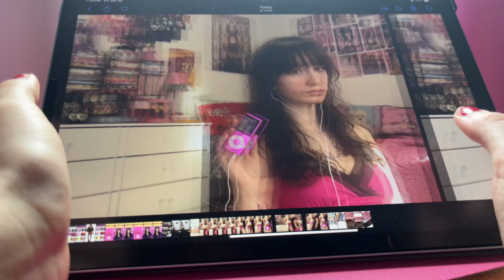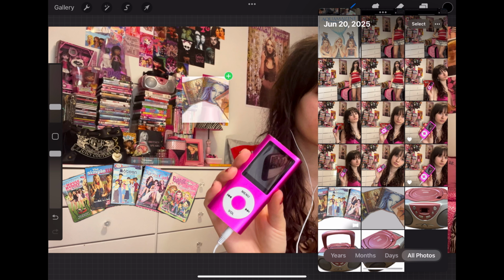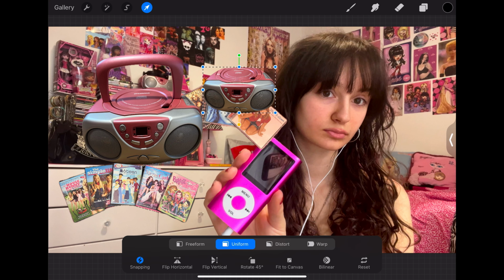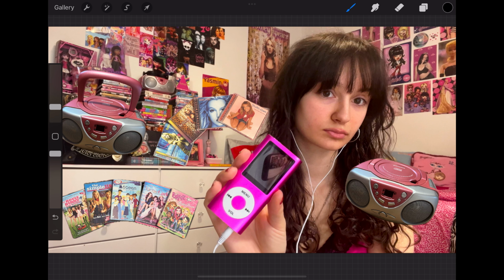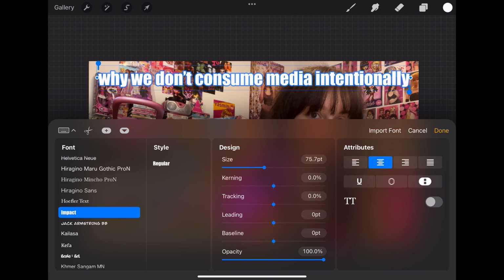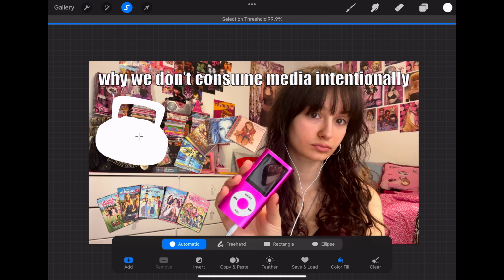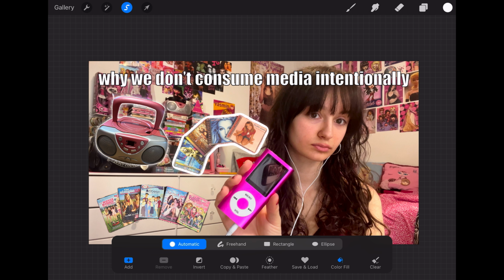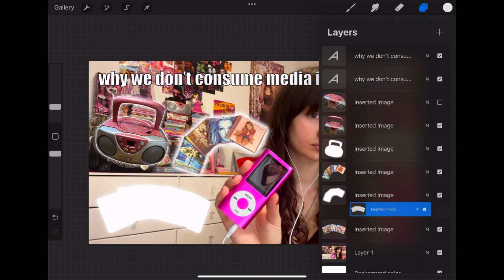how I edit thumbnails | easy tutorial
Hey Angels, Idk why I felt like filming a "thumbnail tutorial" but here it is.. I don't like this video to be honest lol. I will never post another tutorial again, this is so not my vibe.
xoxo -Simona